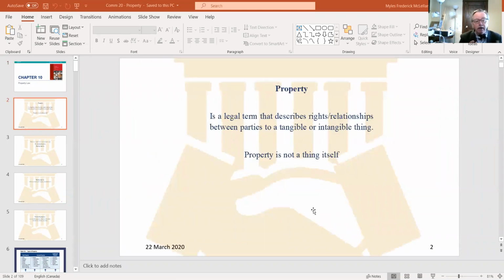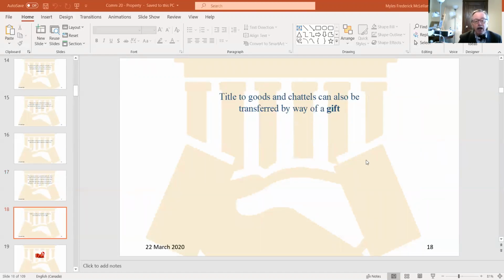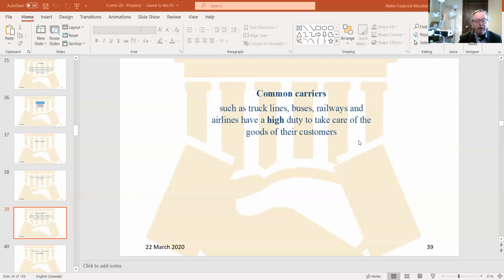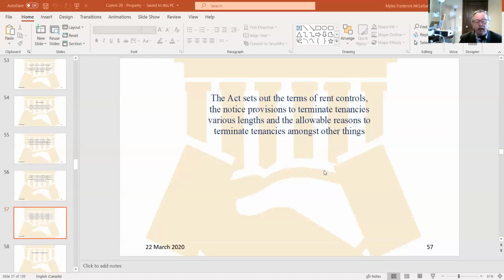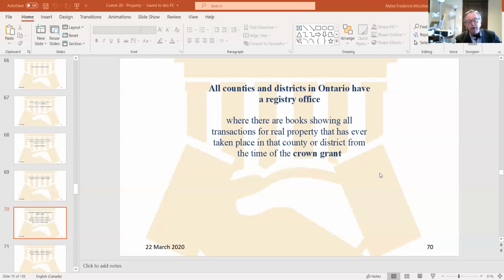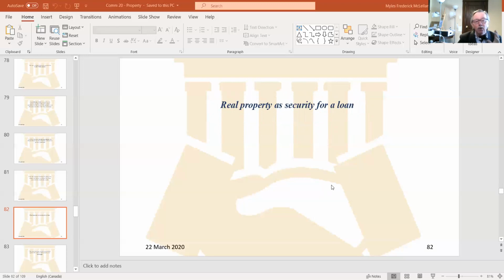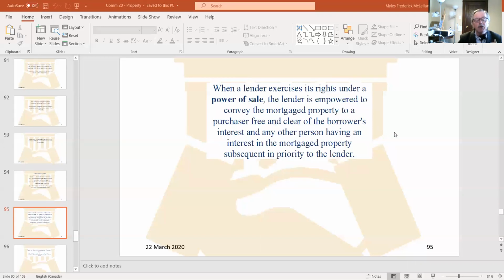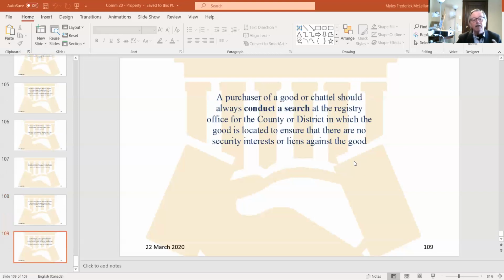Comm 20 - Property Law Lecture